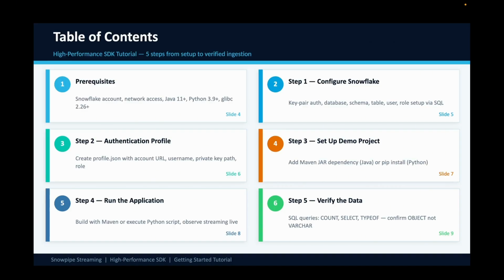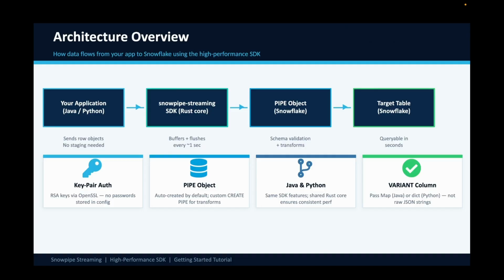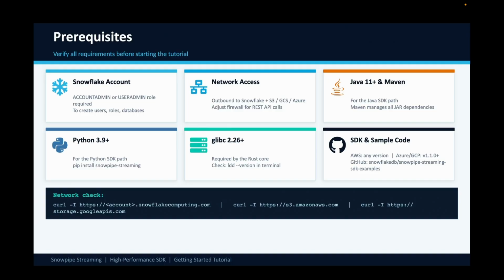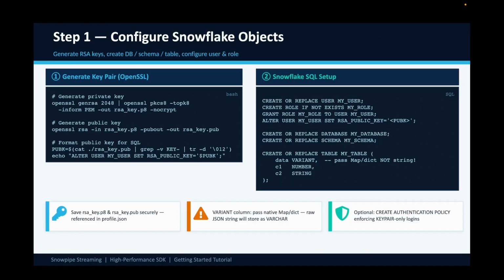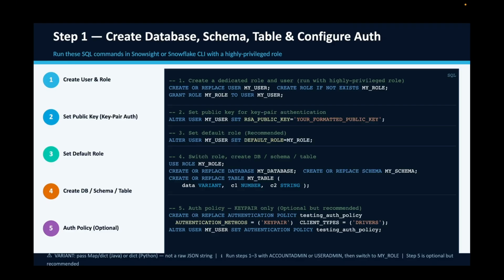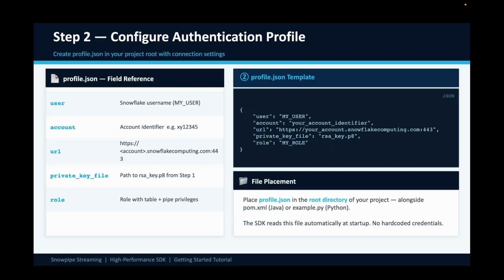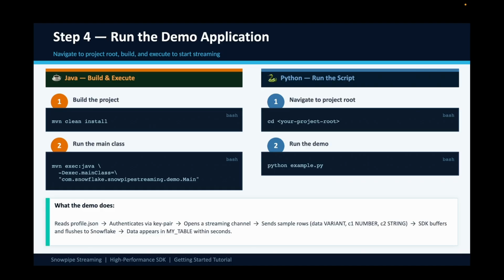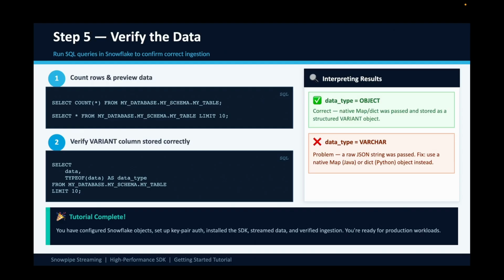Snowflake SnowpipeStreaming HPA 02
This video describes how to setup a tutorial for setting up Snowpipe streaming high performance architecture that uses Java or Python SDK.